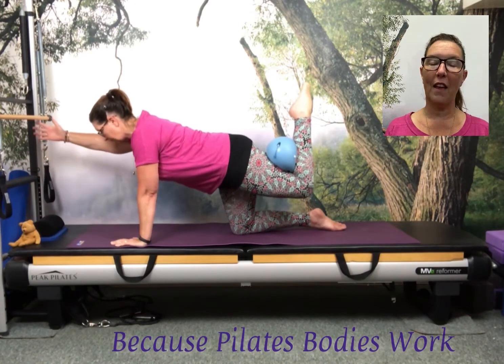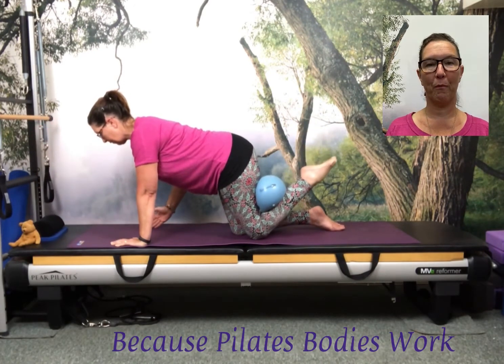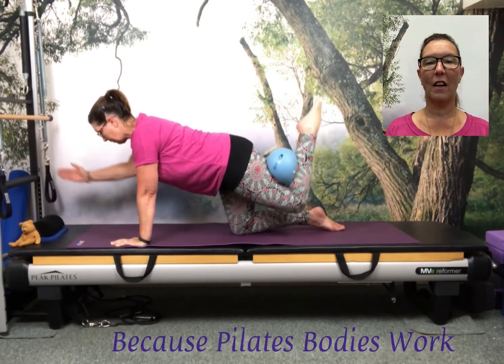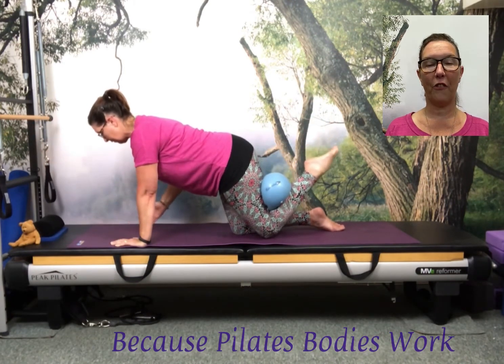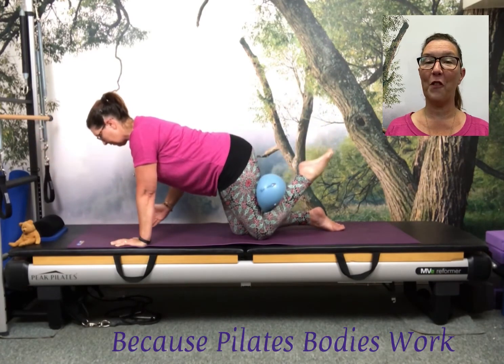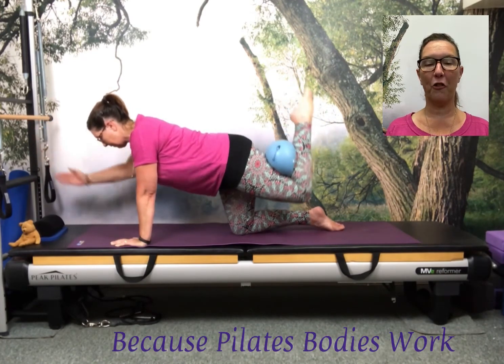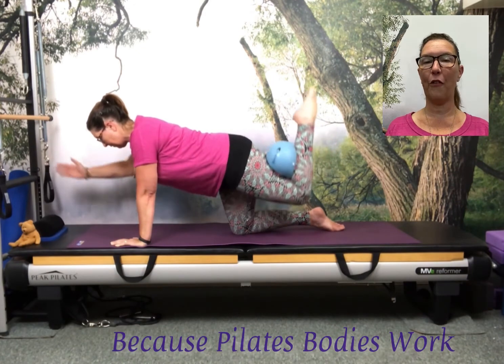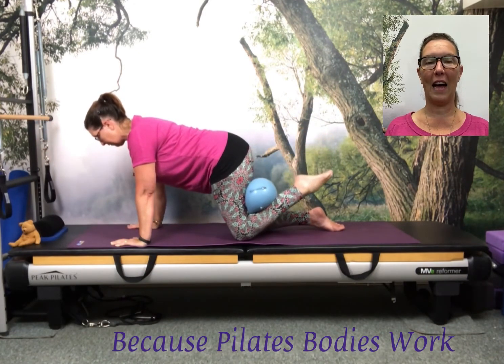A variation of Pilates Table, using the Pilates Mini Ball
Activating hamstrings, glutes amd shoulder girdle stability in this kneeling balance.